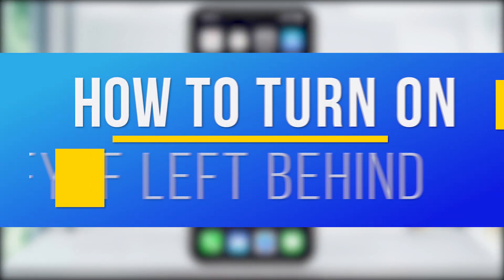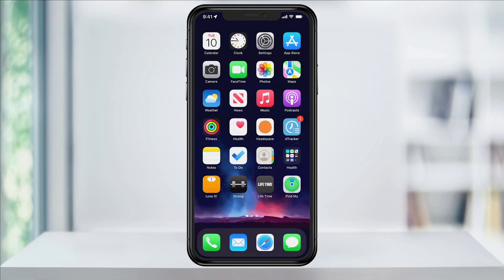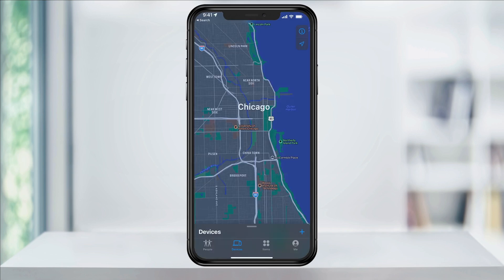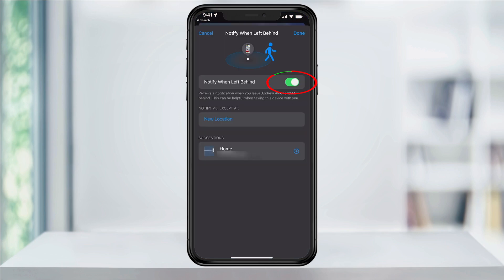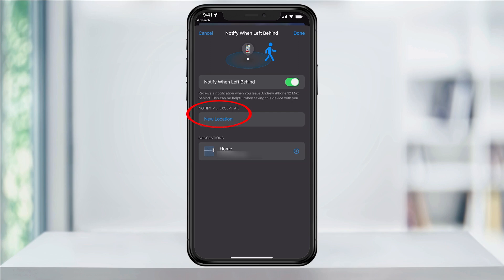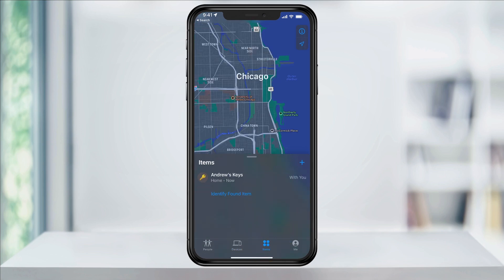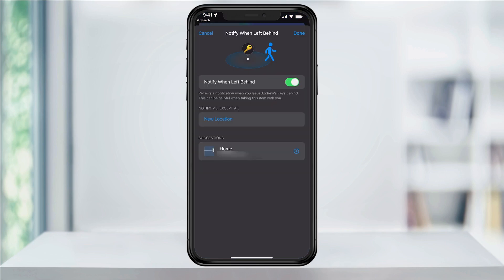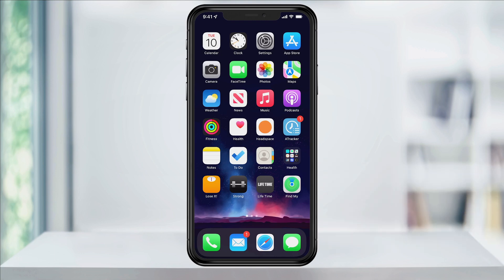How To Get Notified If You Leave An Apple Device Behind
How to turn on notify if left behind to never lose an Apple device again.

In this quick tech how to video, I’m going to show you how to turn on the notify if left behind feature on an iPhone.

This is a useful feature that was introduced in iOS 15 and allows us to set alerts that will let us know if we’ve left an Apple device behind somewhere. For instance, you could set this if you have an iPhone, Apple Watch, or Apple Tags on something like your keys like I do.

To turn this on, open the Find My app. If you don’t see it right away, you can swipe down anywhere to open search, and then search for it.

Once you’re open, we’ll start by looking at an iPhone or Watch. Select devices at the bottom, and a list of your Apple device will appear. I’ll tap on my iPhone here. Swipe up on the menu window to see all the options. In the notifications section you’ll see Notify when left behind. Choose that.

Tap the slider on the right to enable the feature. Now if I leave my phone behind somewhere, I’ll receive an alert on my Apple Watch. Under neath that, you can add an exception, for example, if you don’t want to be alerted if you’ve left your phone at home. When you’re finished, hit done on the top right.

Next, let’s look at how to set this up on an Apple Tag. Exit out of the devices screen, and when back at the home page, select Items in the bottom tray.

Swipe up from the bottom, and you’ll see a list of tagged items. Choose the one you want, and again swipe up to see more options. And just like our phone, tap notify when left behind, and enable it. And you can also set a location exception if you want. When you’re finished, hit done on the top right, and you can close out of Find My.

And that’s how you turn on the notify if left behind feature on an iPhone.